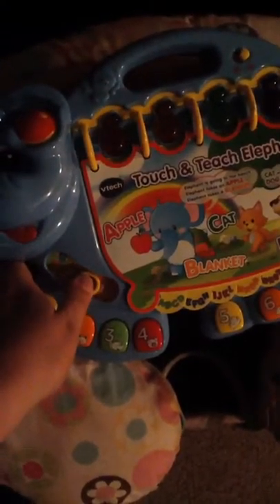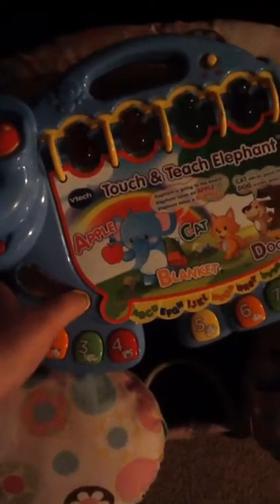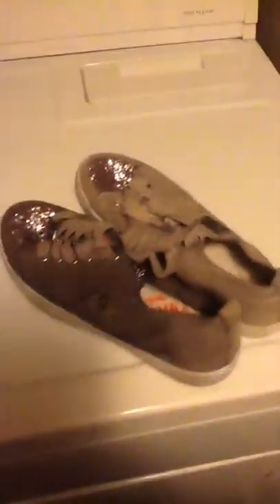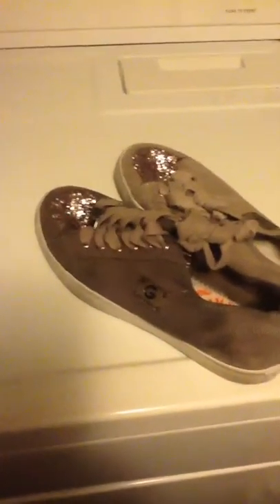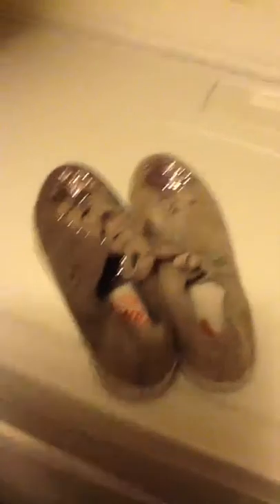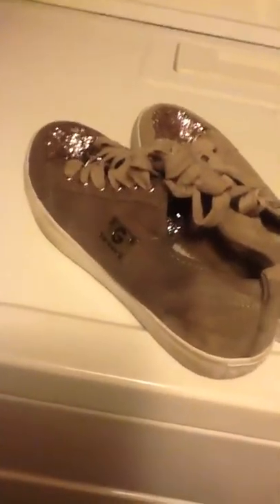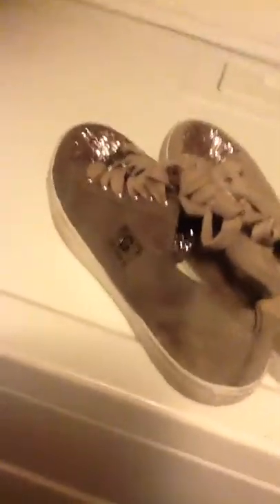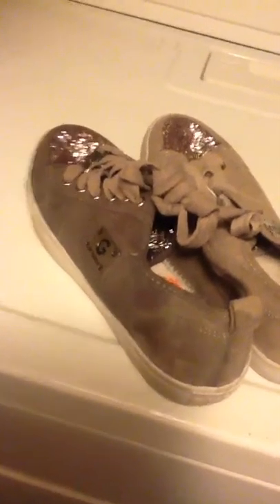Dumpster Dive Haul #9